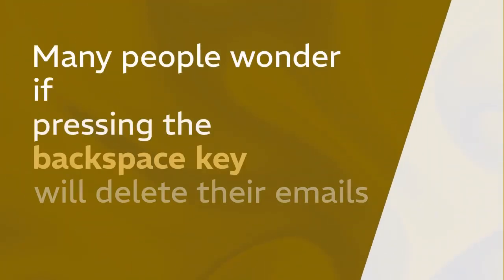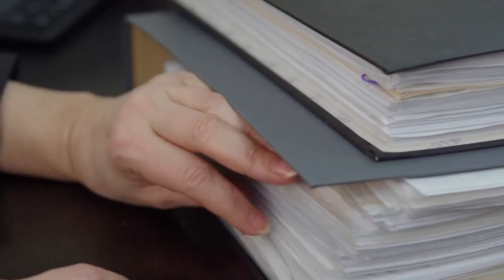Does Backspace Delete Emails In Outlook?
In Outlook, pressing the Backspace key does not directly delete emails. Instead, Backspace typically functions as a navigational tool within the email interface. For instance, if you are composing an email and have text selected, Backspace will delete that selected text. However, when you are viewing your inbox or a specific email, Backspace will not initiate deletion. To delete an email in Outlook, you must explicitly use the "Delete" key on your keyboard or click the "Delete" button in the Outlook ribbon. Backspace's primary role is character removal or navigation, not item deletion within the application's core functions.